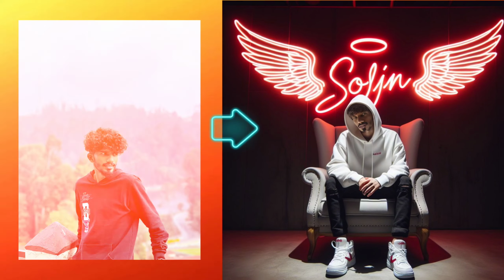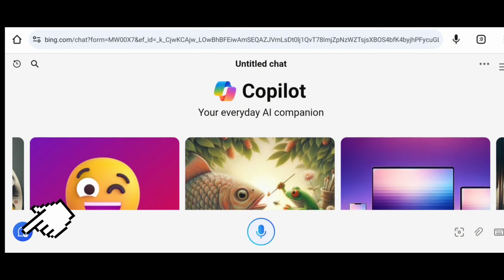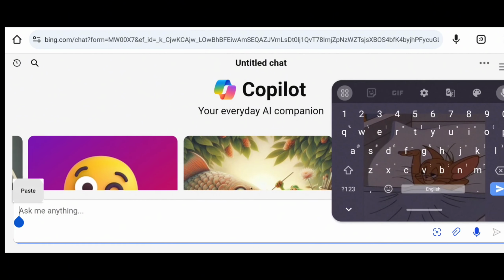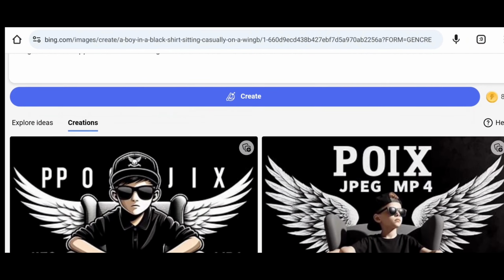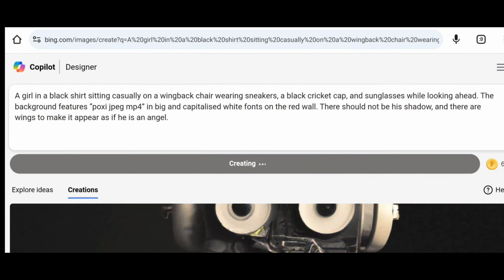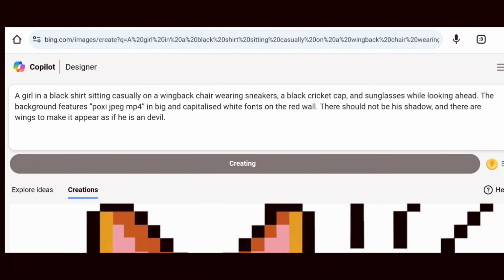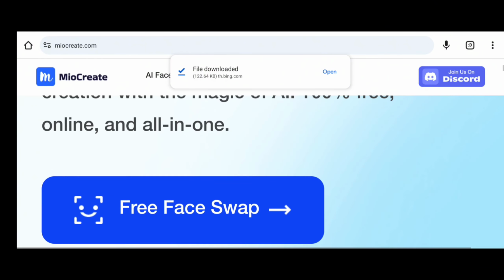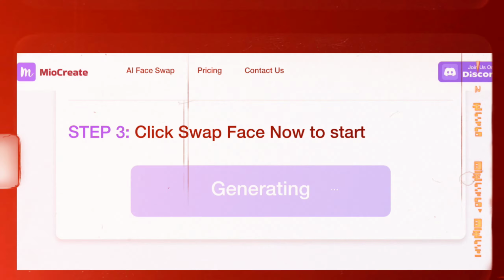"WingChairPix: Effortless AI One-Click Photo Editing Unveiled!"/wing chair edit with name and face 📸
"Revolutionize your photo editing experience with AI One-Click Wing Chair Photo Editing! 📸✨ Say goodbye to hours of manual adjustments and hello to effortless perfection. Our innovative AI technology analyzes your images and applies precise enhancements with just one click. Transform your photos with ease, whether it's adding vibrant colors, perfecting lighting, or refining details. Elevate your editing game today with AI One-Click Wing Chair Photo Editing and watch your creativity soar!"Creating AI Wing Chair with Name Photo Editing has never been easier! In this tutorial, I’ll guide you through the steps to craft personalized 3D illusion images using artificial intelligence. Whether you want to enhance your social media profile picture or create captivating gaming art, follow these simple instructions:

Sign In: Visit the Bing Image Creator website and either log in to your existing account or sign up for free.
Enter Prompt: Craft a descriptive prompt outlining your desired image.

Unleash your creativity and personalize your world with AI Wing Chair photo editing! 🪑✨
ai photo generator free
ai photo editing app
ai photo
ai photo editing free
ai photo kaise banaye
ai photo editing tamil
ai photo enhancer
ai photoshop
ai wings photo editing
ai wing chair with name photo editing
ai wings
ai wings photo editing tamil
ai wings photo editing girl
ai wings photo editing kaise kare
ai wings photo editing app
air wing ncc
ai wing chair
ai wings photo
ai one click
ai photo editing one click
Ai video editing one click
one click ai video
one click ai avatar photo editing
ai video kaise banaye one click
ai face changer video app
ai face swap
ai face
ai face generator
ai face changer photo app
ai face changer
ai face swap video
ai face change
ai face video
ai face change video
ai name photo editing
ai name generator
ai name
ai name video editing
ai name editing
ai name logo generator
ai name photo
ai name nai kono chinta
ai name video kaise banaye
ai name in nios
4k photo editor app
4k photo editing capcut
4k photo editing lightroom presets download
4k photo editing website
4k photo editing app tamil
4k photo editing picsart
4k photo edit kaise kare
4k photo editing tamil
4k photo editing kaise kare
4k photo editing ai